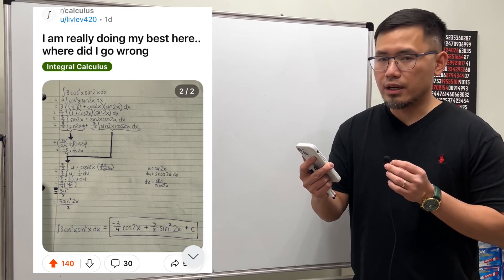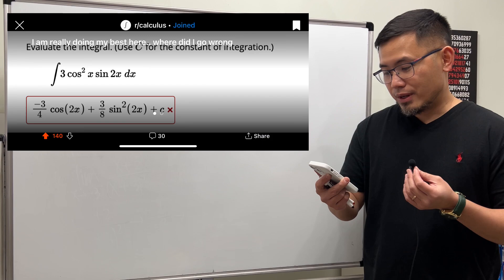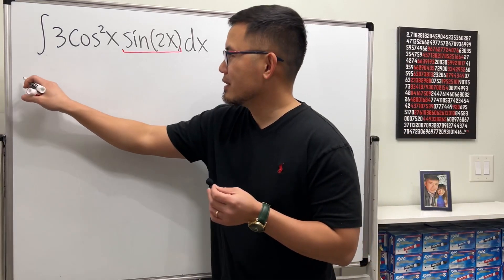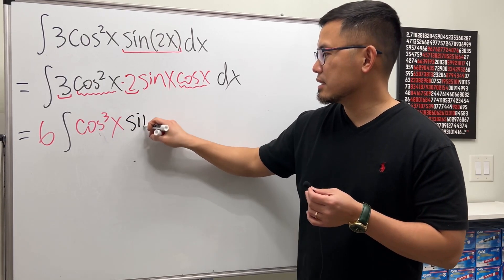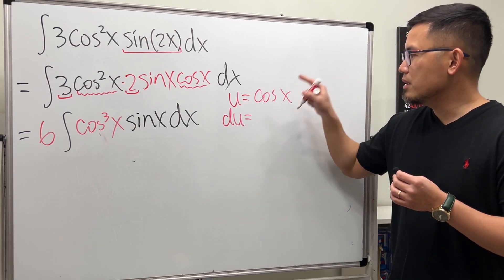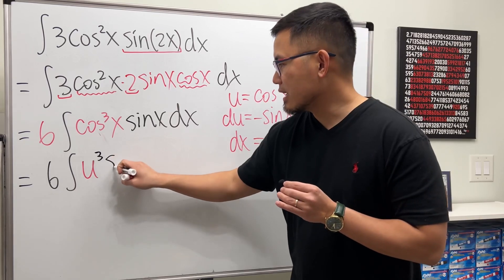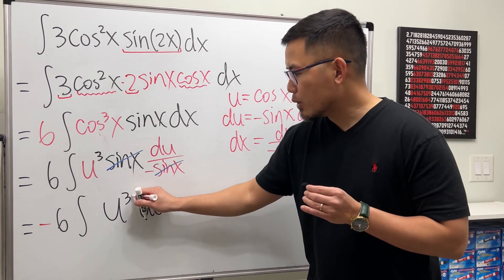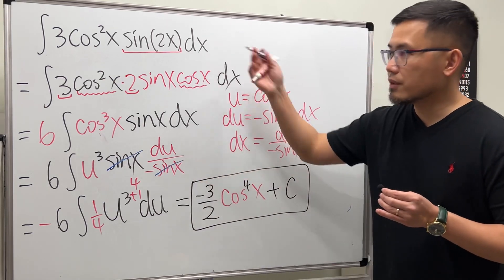I am really doing my best here… where did I go wrong? Reddit r/calculus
How to do the integral of 3cos^2(x)sin(2x) with trig identity?